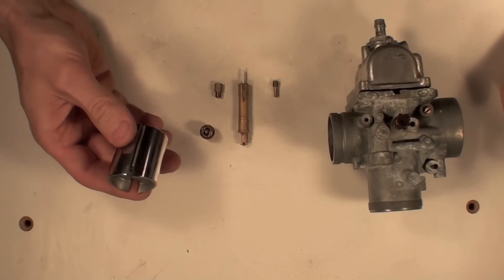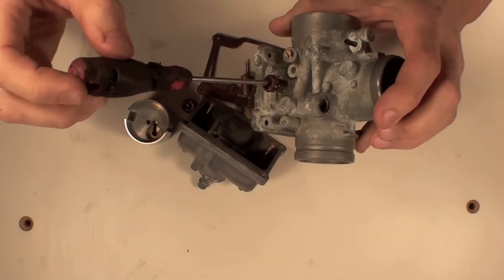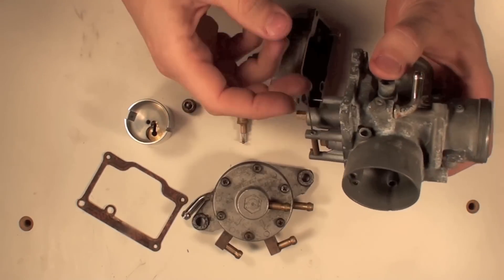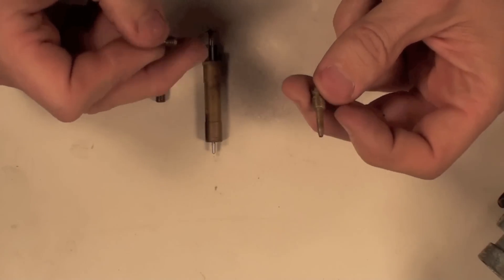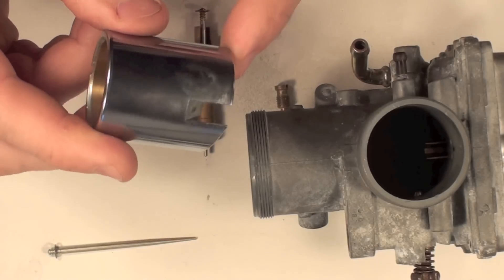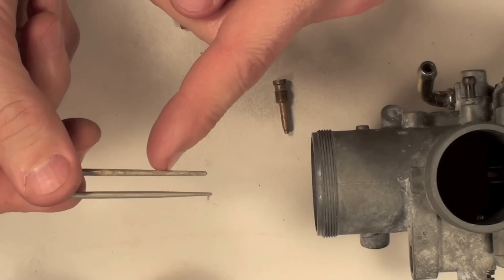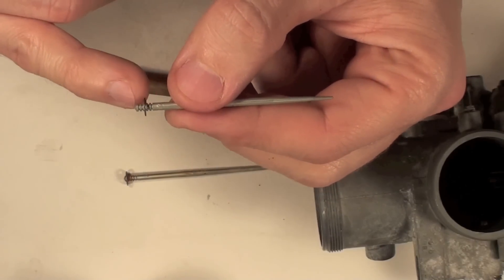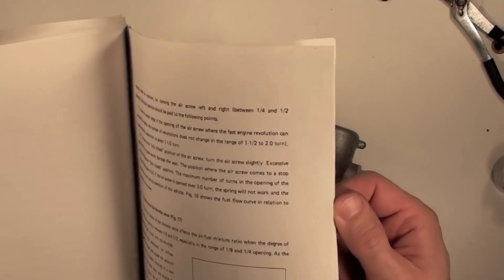Mikuni Carb series #4 How a Mikuni carb works.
Ever wonder how a carb works - I'll explain it.